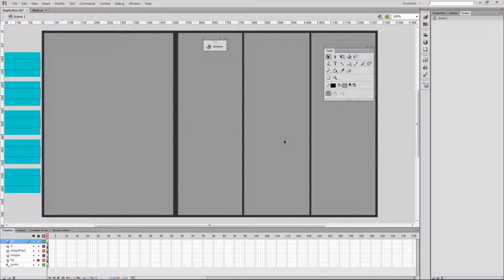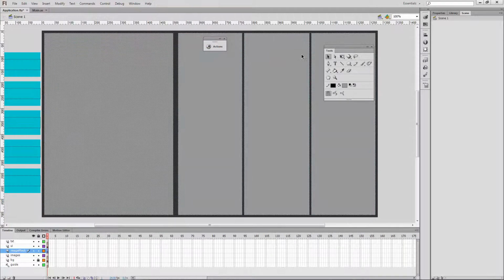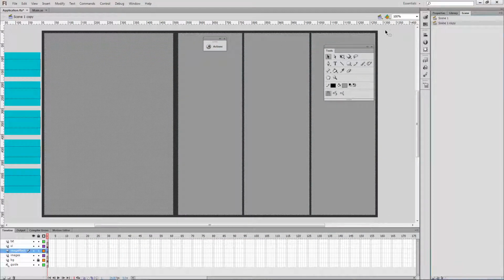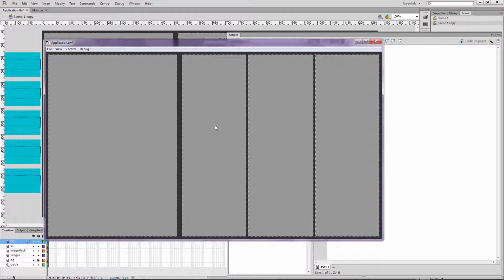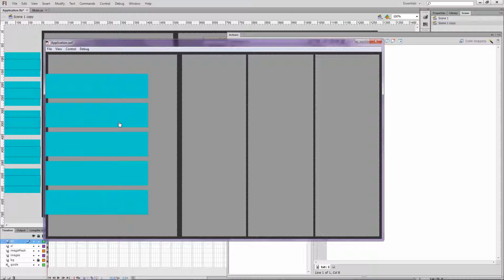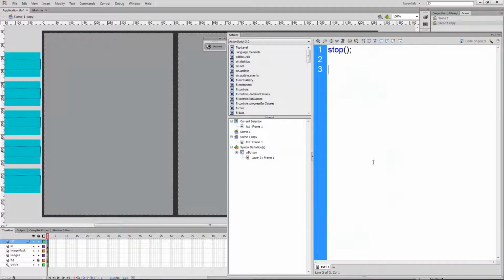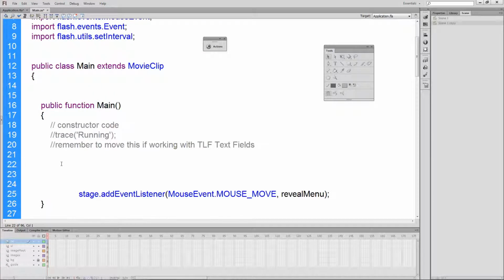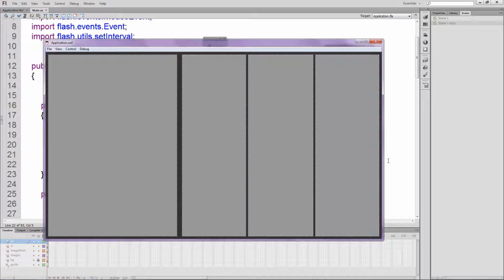U12 Interactive Media Product Pt5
Adding extra scenes and making the interface work across scenes.